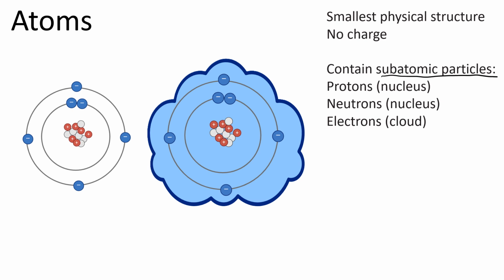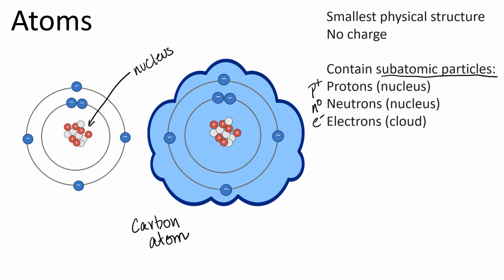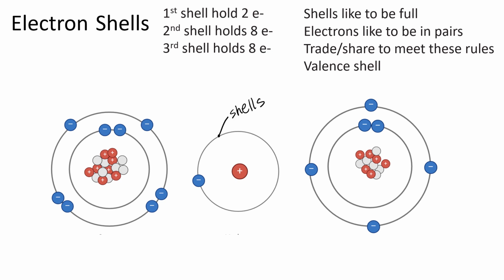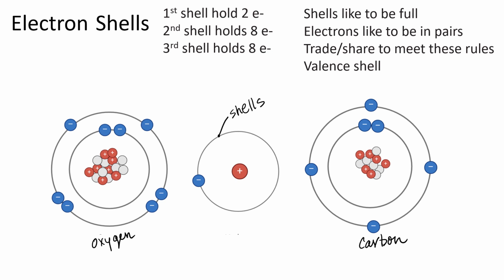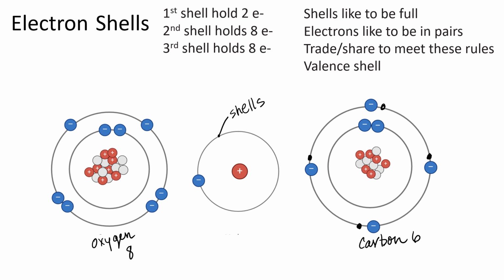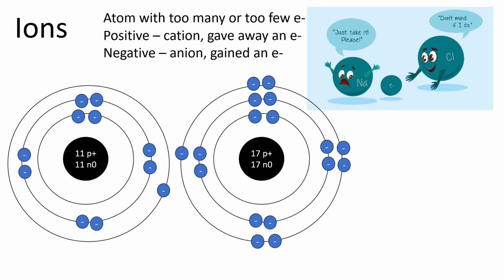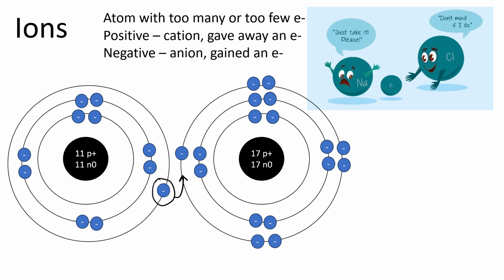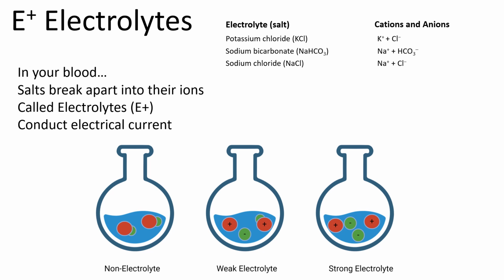Atoms, Ions, and Electrolytes